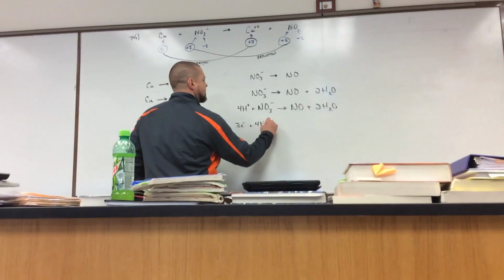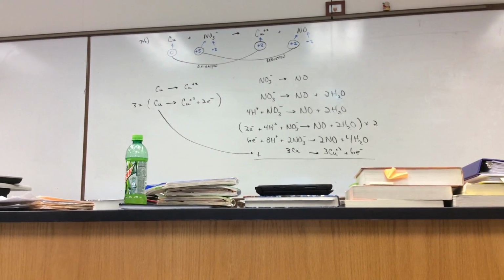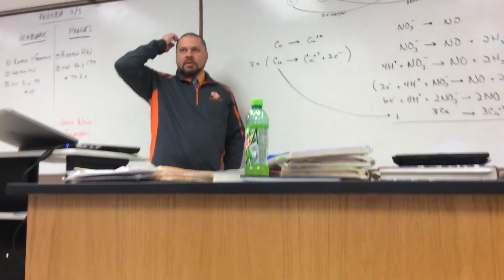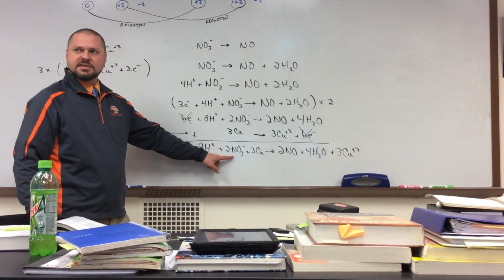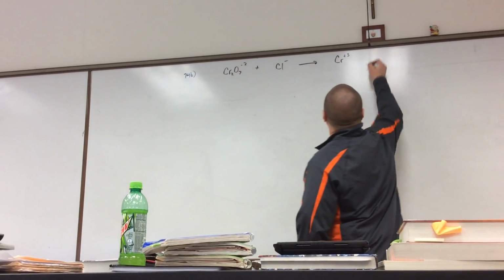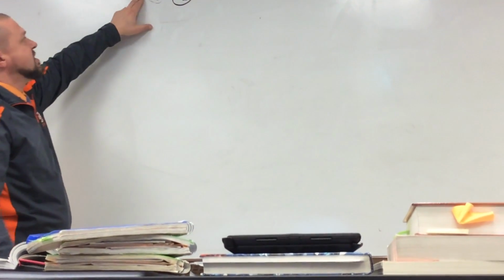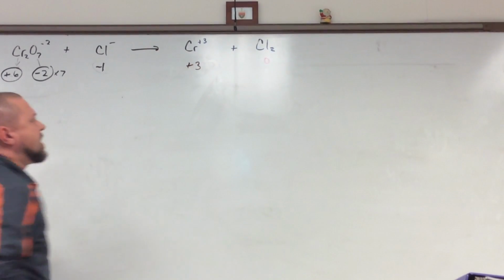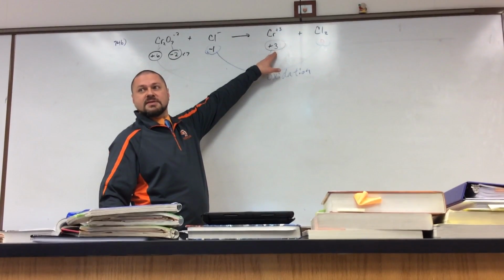January 5, 2017